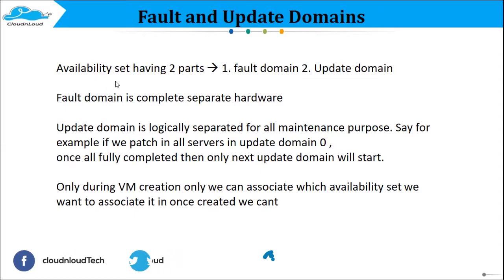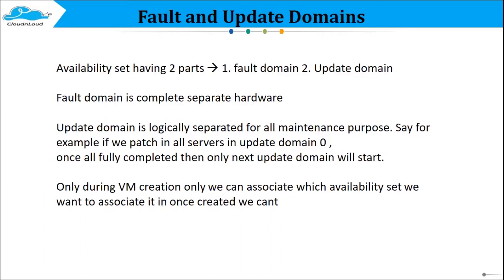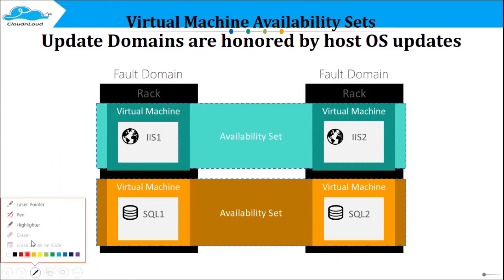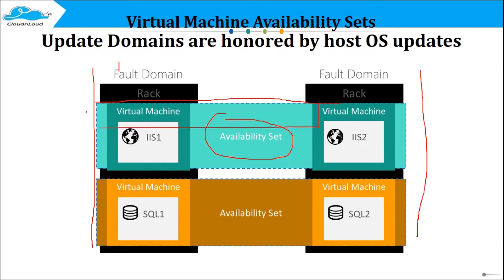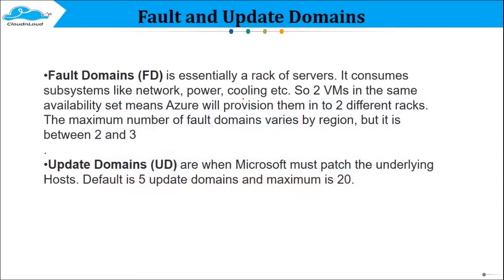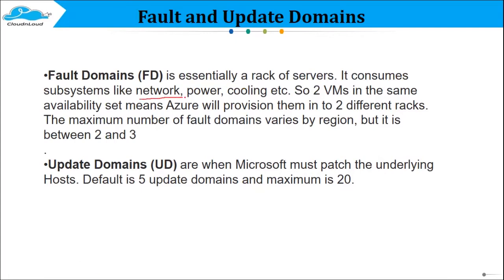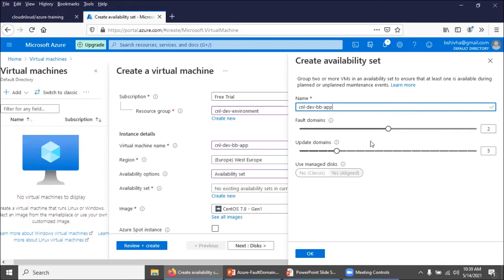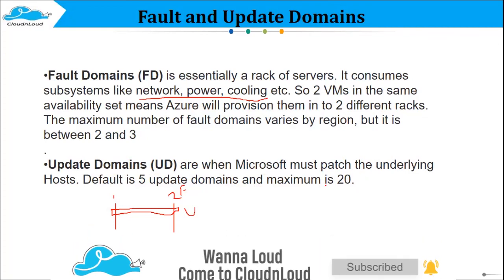AZURE Update | Fault | Domains - Class 19 | DevOps Architect Free Training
In Fault domain, resources are assigned in physically different servers/racks. Update Domain is used to logically group resources to make sure a group of resources is updated (security patch or other updates) together instead of updating resources randomly.

Vijayabalan Balakrishnan